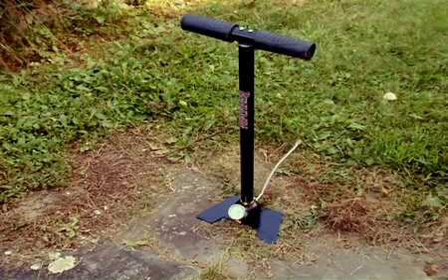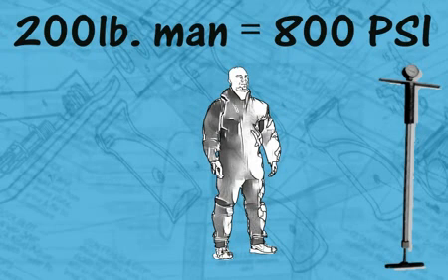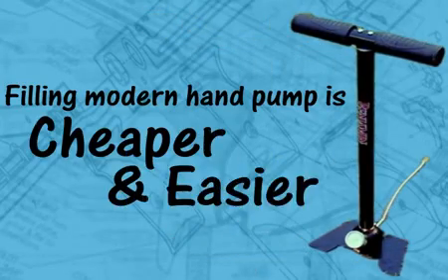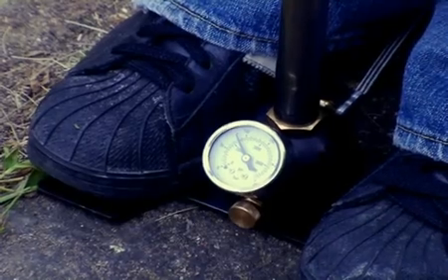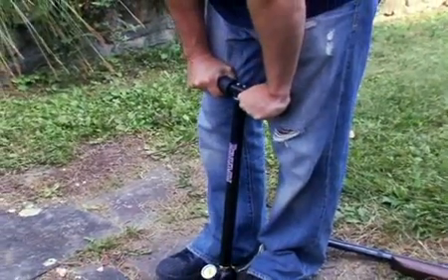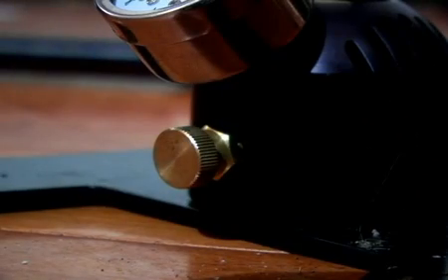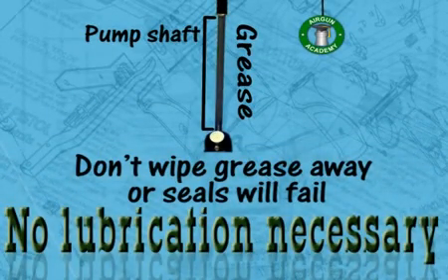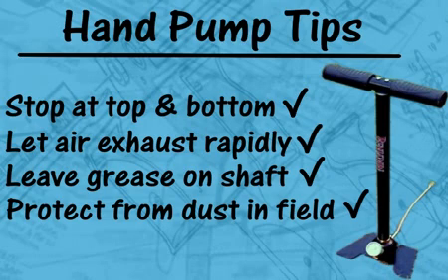Airgun Academy Episode 10 - Intro to high-pressure hand pumps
Hand pumps for air guns - are they just like regular bike pumps? Watch the video to find out!